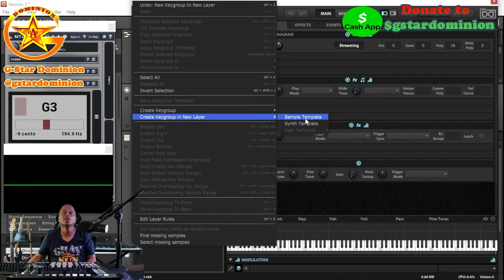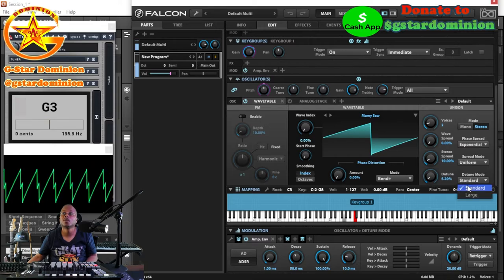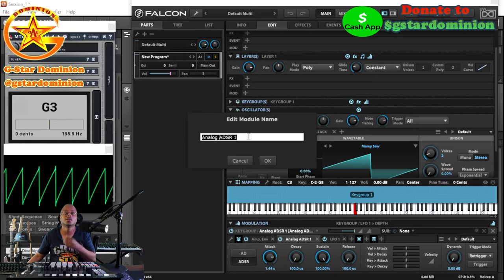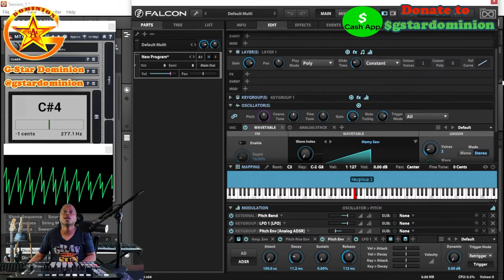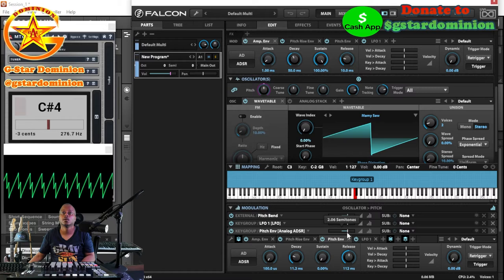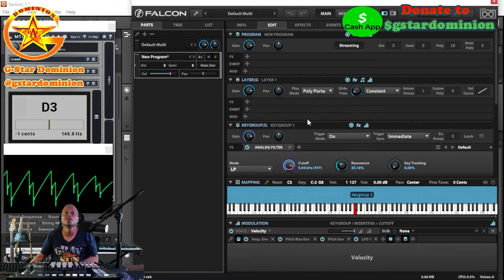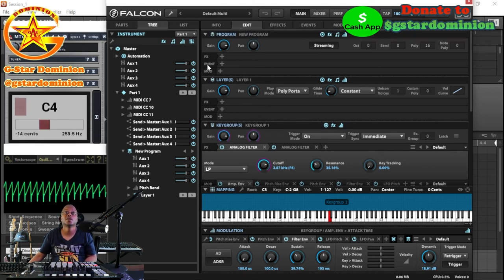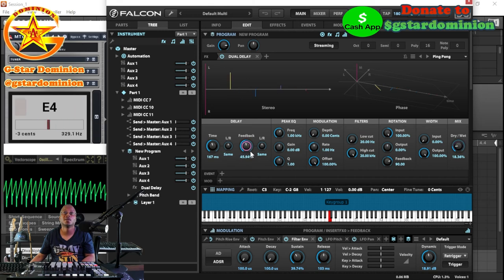Sound Design Session 1: Synthesizing a Buzzy Poly Lead in UVI Falcon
Synthesizing a Buzzy Poly Lead in UVI Falcon

00:00 - Intro
00:10 - Summary
00:41 - Sound Design
G-Star Dominion
Youtube Gaming Channel: